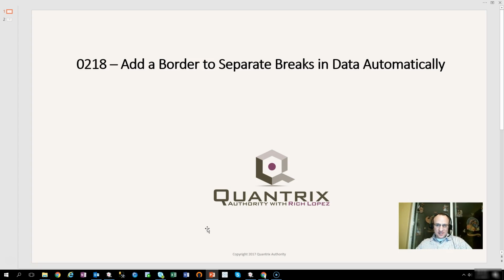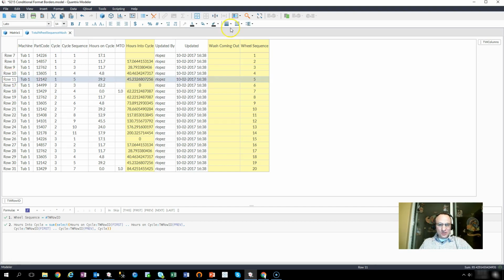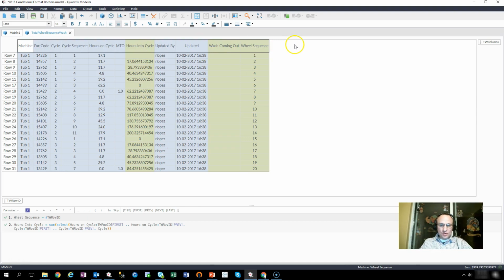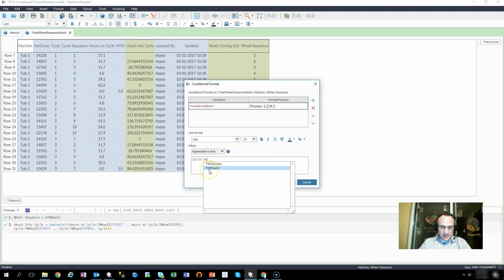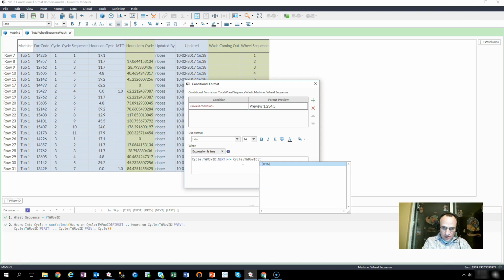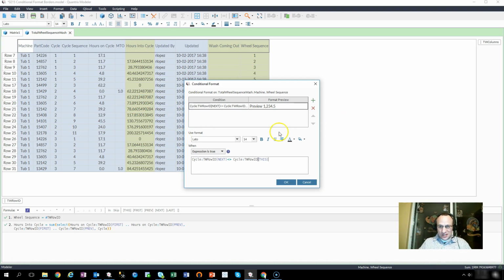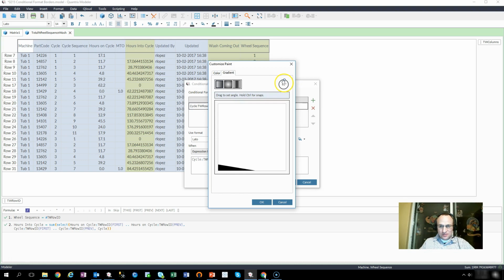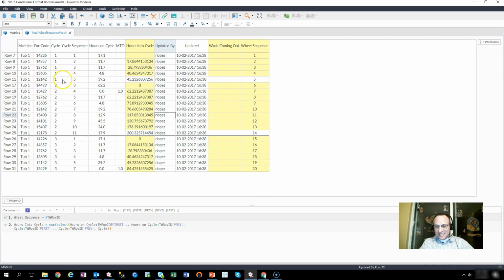Learn Quantrix Modeler: Add a Border to Separate Breaks in Data Automatically 0218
QuantrixAuthority.com

Learn Quantrix Modeler: Add a Border to Separate Breaks in Data Automatically 0218.  How to add a border automatically using conditional format in Quantrix.  Separate differing data with border in Quantrix.